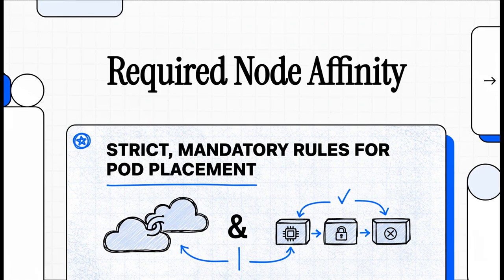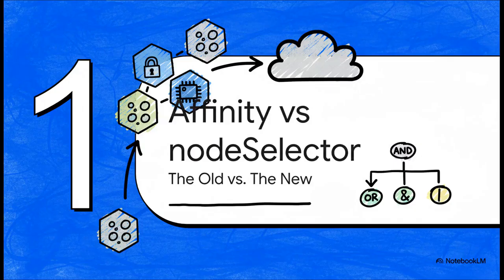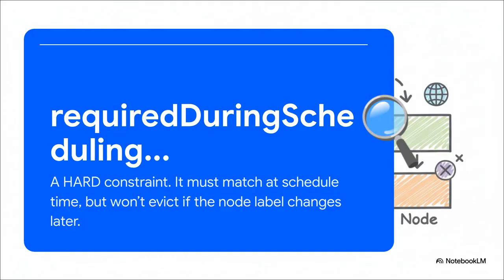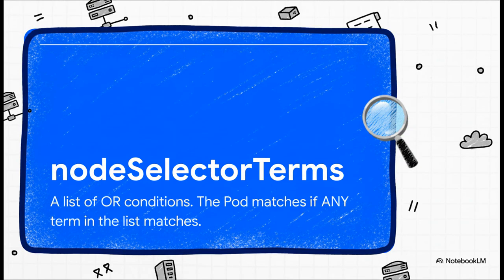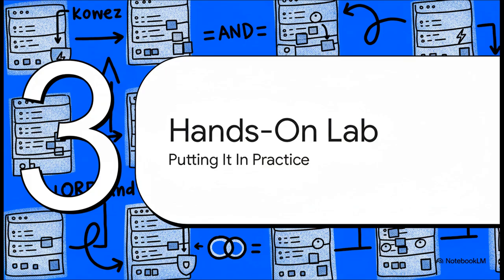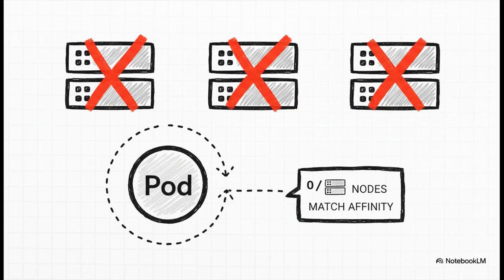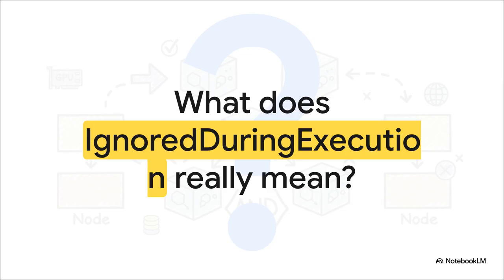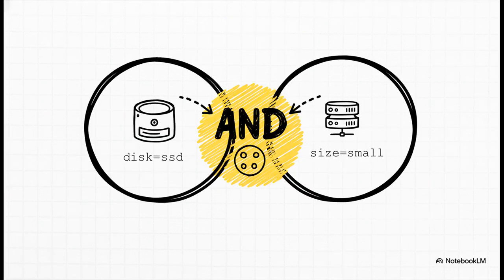5.3 Required_Node_Affinity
GitHub: shahzaibRao